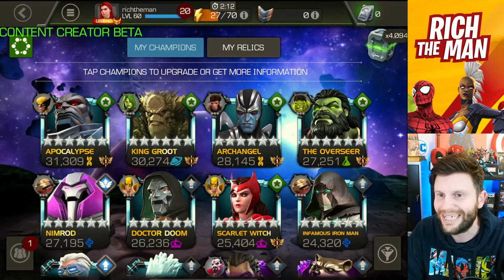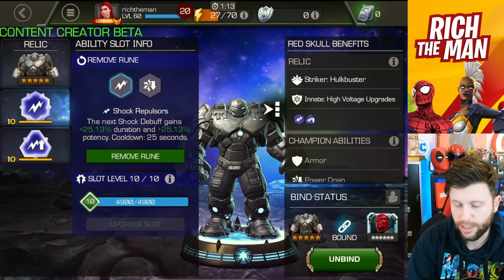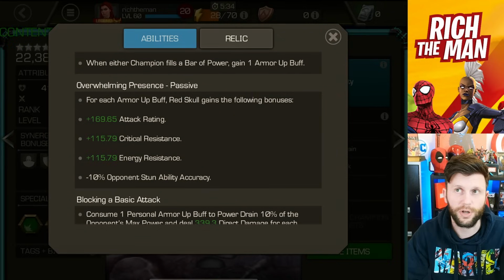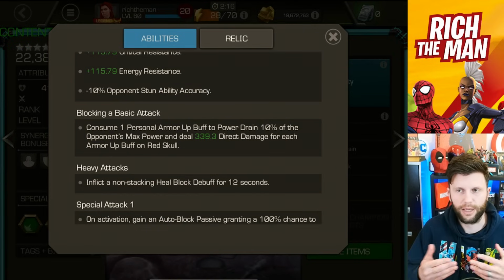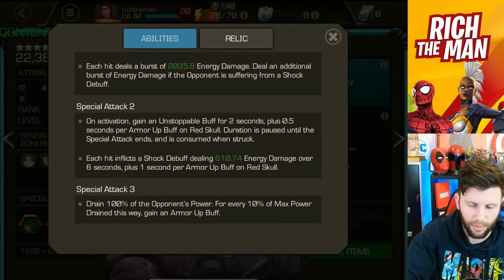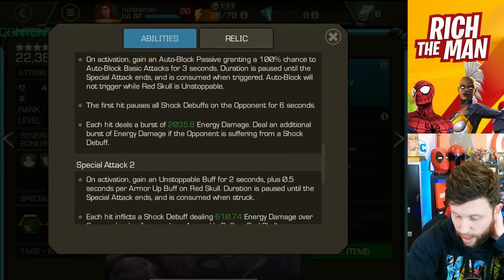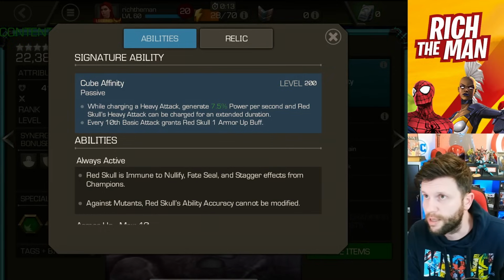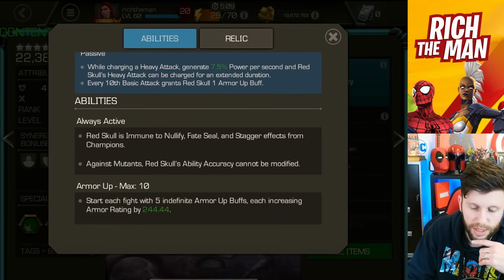Red Skull Buff | Solid Shock Damage, Great Power Control | Marvel Contest of Champions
In This Video: Red Skull Buff | Solid Shock Damage, Great Power Control

This Month:
Paragon Gauntlet, Knulls void, Summoned Symbiote, Sugar Crash, Sugar Rush, collectors candy, exploits, MCOC news and info, Carinas Trial.